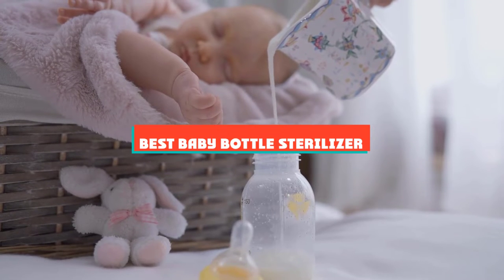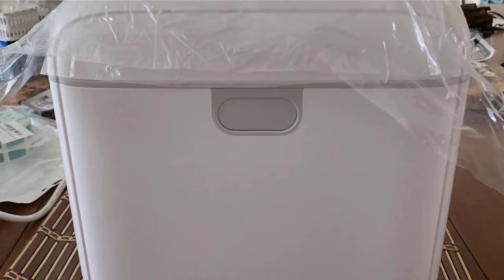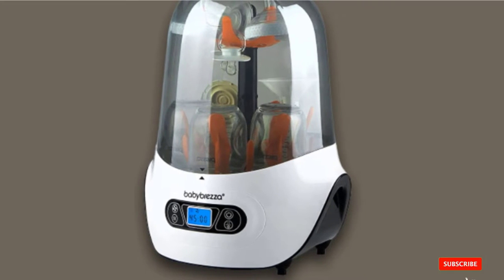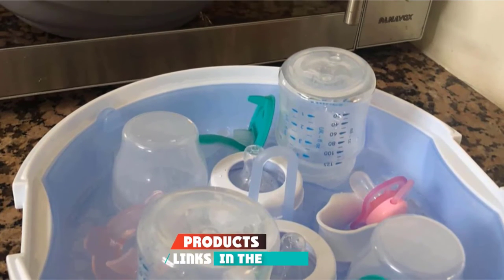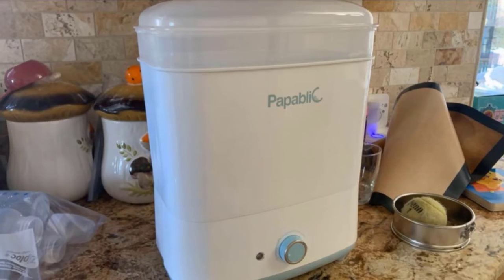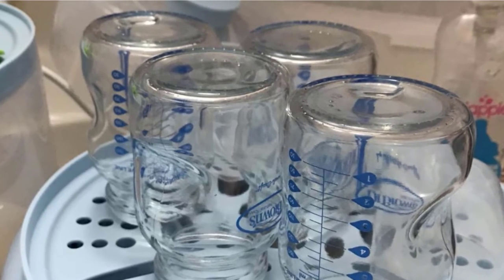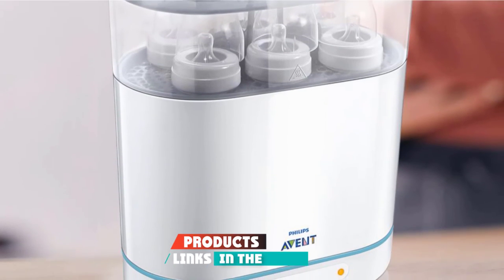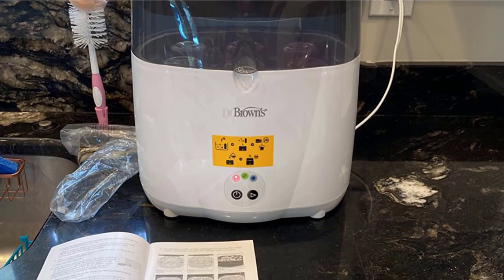Best Baby Bottle Sterilizer In 2021 - Top 10 Baby Bottle Sterilizers Review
Links to the Best Baby Bottle Sterilizer we listed in today's Baby Bottle Sterilizer Review video & Buying Guide:

Top Rated Baby Bottle Sterilizer List :

1 . Grownsy UV Light Sterilizer Box UV-C
2 . Baby Brezza Baby Bottle Sterilizer and Dryer Machine
3 . Wabi UV-C Sterilizer and Dryer for Baby Bottles
4 . Philips Avent Microwave Steam Sterilizer for Baby Bottles
5 . Papablic Baby Bottle Electric Steam Sterilizer and Dryer
6 . 3 in 1 UVC Sterilizer and Dryer by Coral UV
7 . Elechomes Baby Bottle Sterilizer and Dryer
8 . Chicco 3-in-1 Modular Sterilizer
9 . Philips Avent 3-in-1 Electric Steam Sterilizer
10 . Dr. Brown's Deluxe Bottle Sterilizer

In this video, we have gathered the Baby Bottle Sterilizer for your beloved baby. With all types of consumers in mind, we made this list through extensive research, pricing, quality, durability, brand reputation, and a few other crucial factors. Meaning, you can get the listed products with utmost confidence.